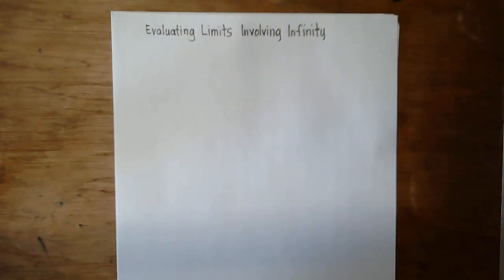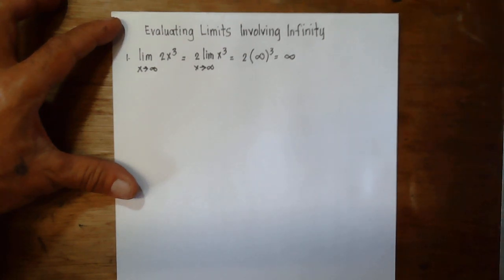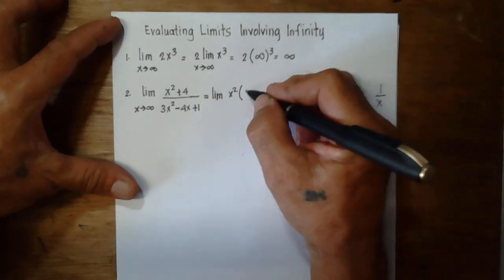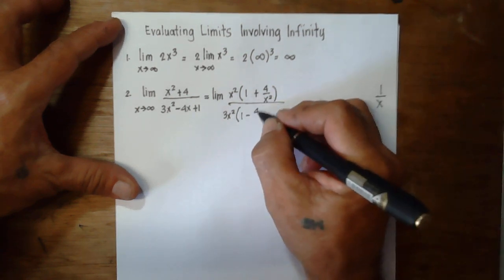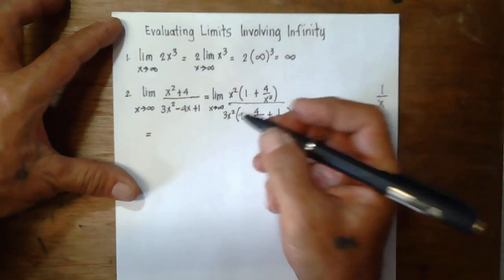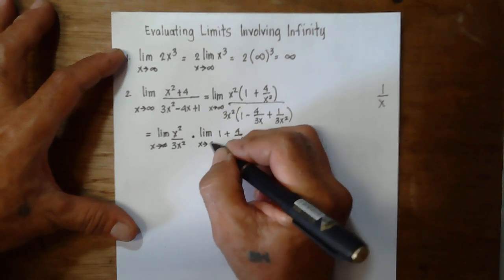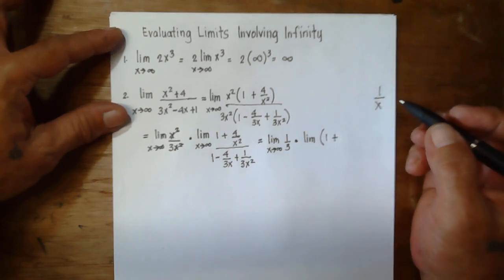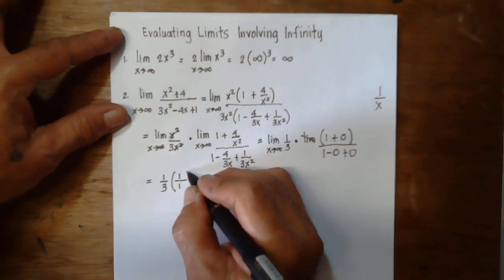Evaluating Limits Involving Infinity 3